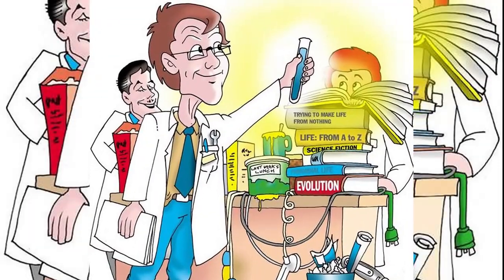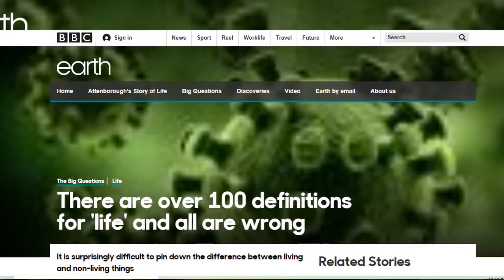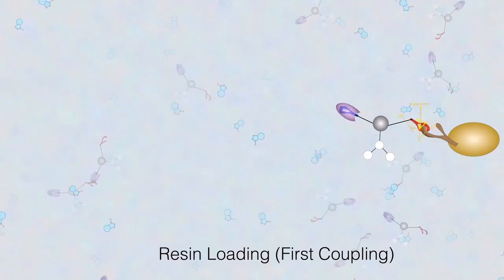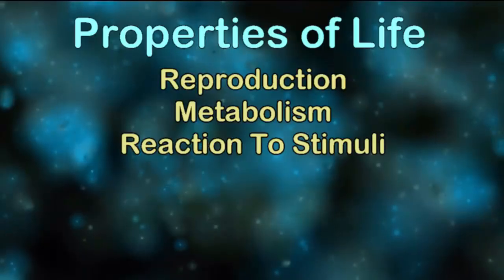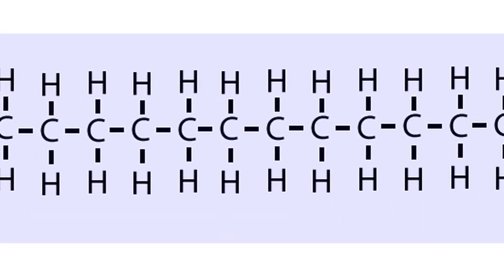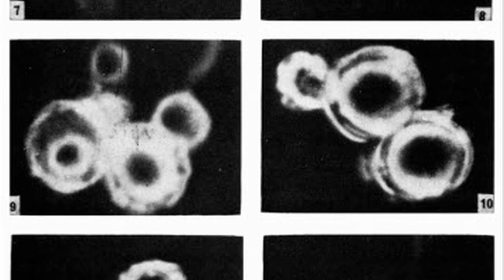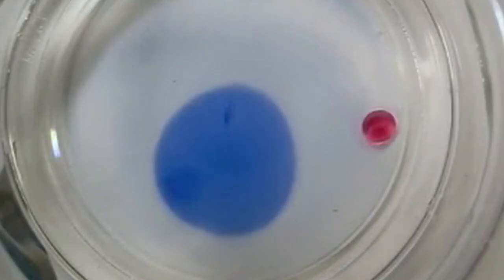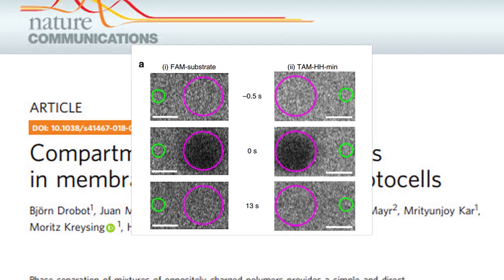How Creationism Taught Me Real Science 99 Life From Scratch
In this episode we examine attempts by evolutionists to create life.

REFERENCES

Protocell Circus
---Please Let Him Know I Sent You---

Bahadur, Krishna (12 June 1954). "Photosynthesis of Amino-Acids from Paraformaldehylde and Potassium Nitrate". Nature. 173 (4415): 1141.

Bahadur, K; et al. (1963). "Synthesis of Jeewanu, the units capable of growth, multiplication and metabolic activity". Vijnana Parishad Anusandhan Patrika. 9: 117–127

Bahadur, K (1974). "Photochemical formation of self-sustaining coacervates" (PDF). Proc Indian Natl Sci Acad. 39 (4): 455–467. PMID 124255

2003 Experimental Models of Primitive Cellular Compartments: Encapsulation, Growth, and Division

2007 Martin Hanczyc - Fatty Acid Chemistry at the Oil-Water Interface: Self-Propelled Oil Droplets

2008 Enzyme-responsive hydrogel particles for the controlled release of proteins: designing peptide actuators to match payload

2010 Martin Hanczyc - Emergence of Self-Movement as a Precursor to Darwinian Evolutio